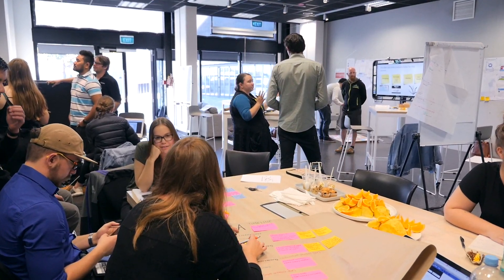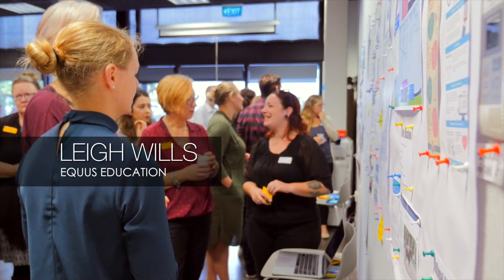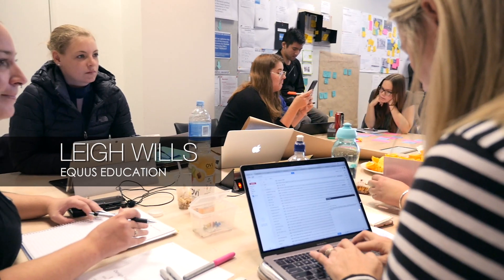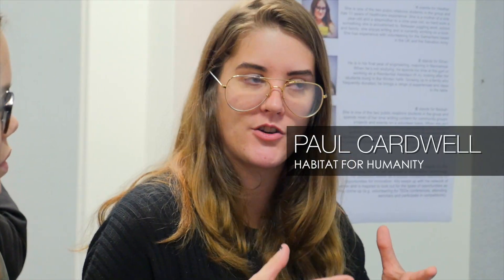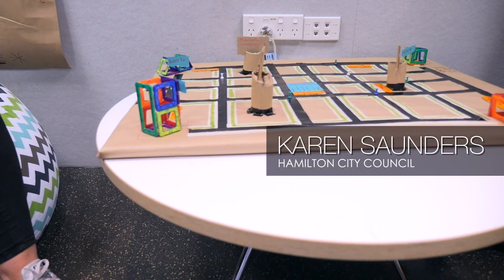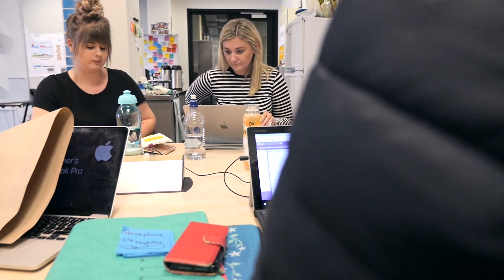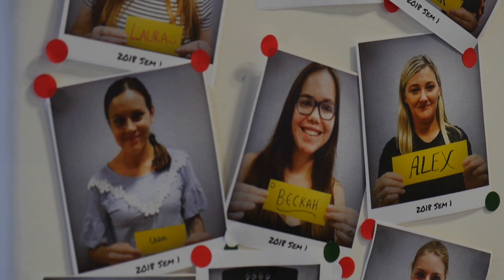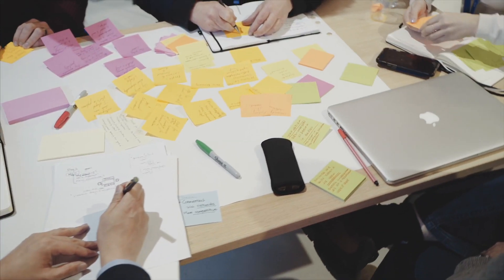Design Factory New Zealand | Wintec | Waikato Institute of New Zealand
Design Factory New Zealand is a co-creation space where students work with industry partners to solve complex problems.